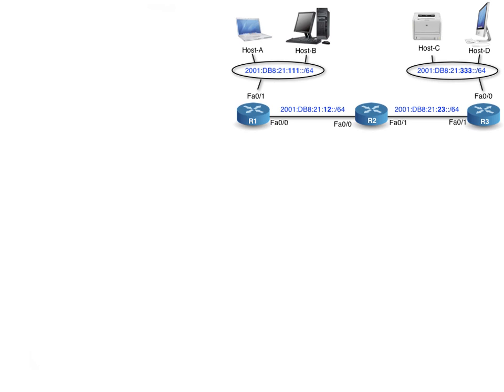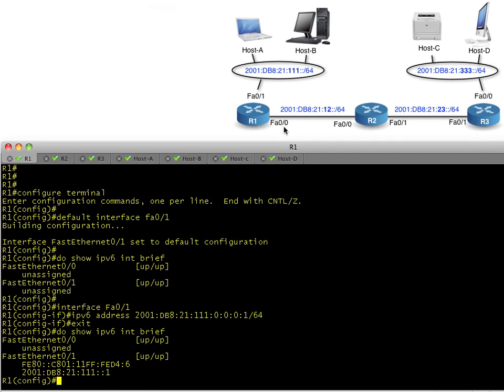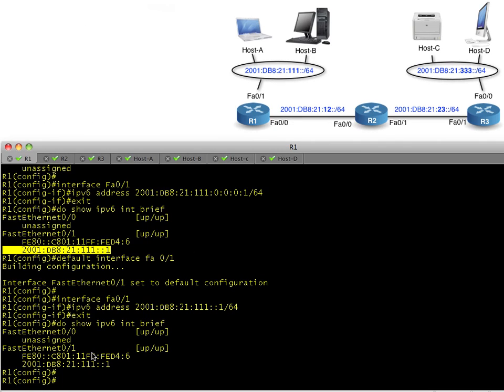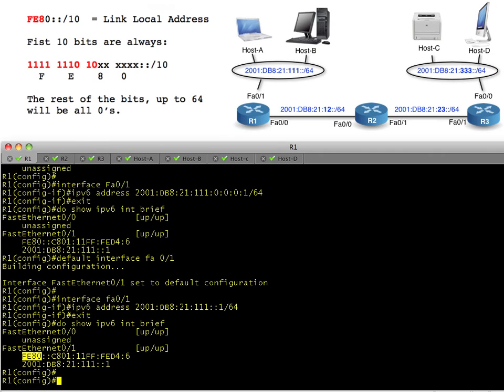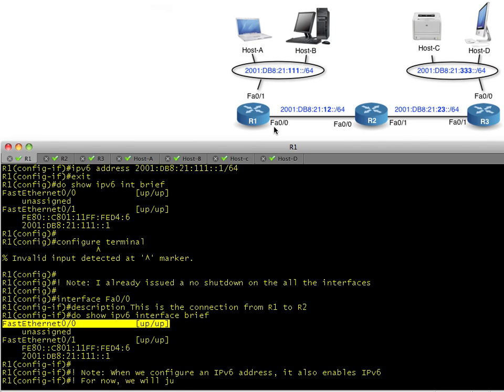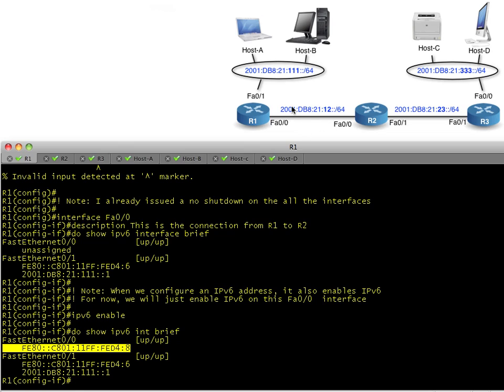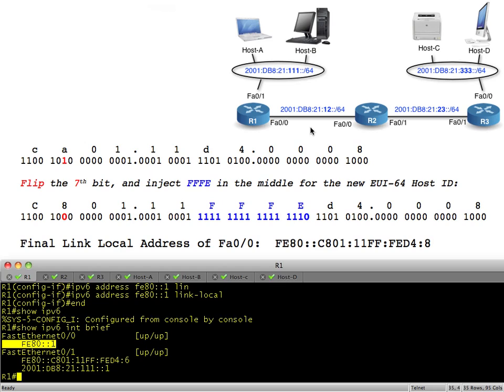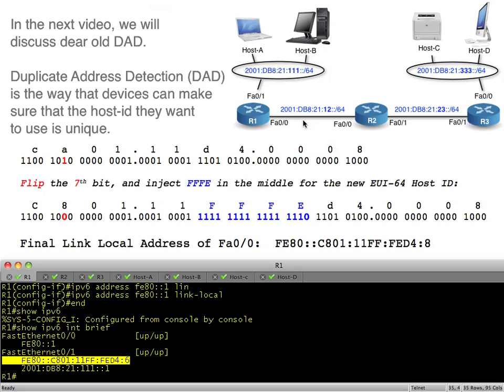IPv6-02 Lov'n the Link Local Address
The link local addresses, show up sometimes as uninvited IP addresses.   They are critical to the success of IPv6 and its neighbor relations.   Learn about them with me in this short IPv6 video.